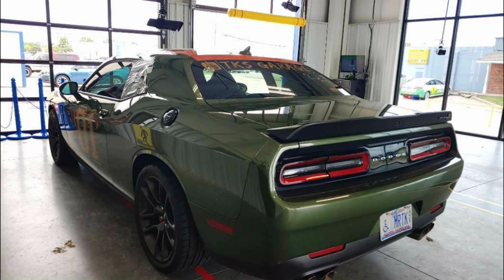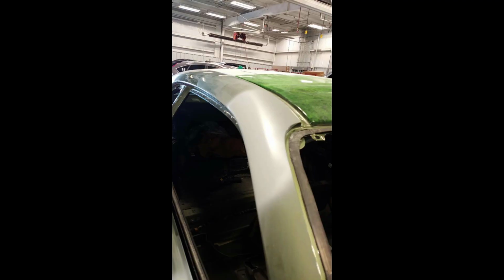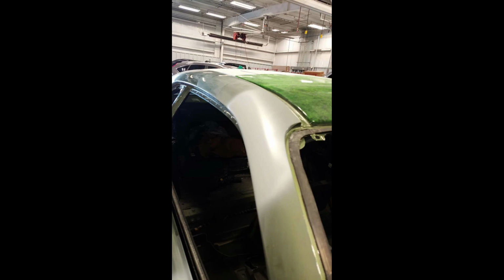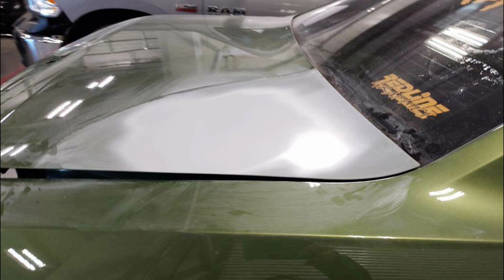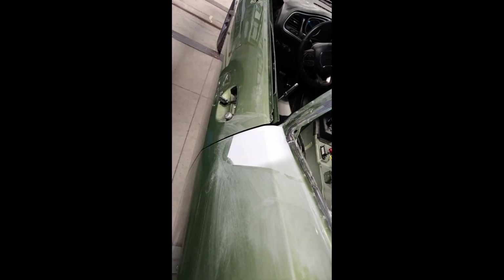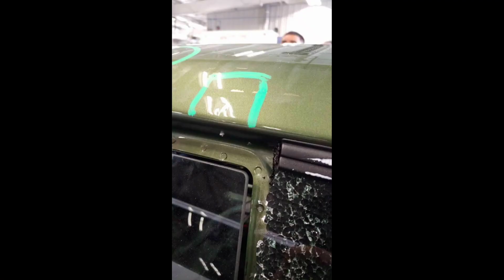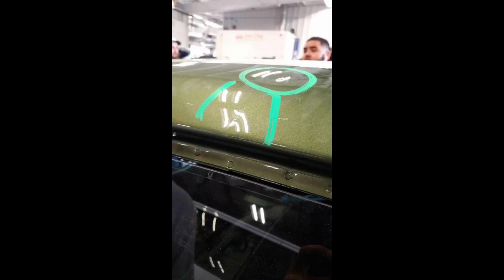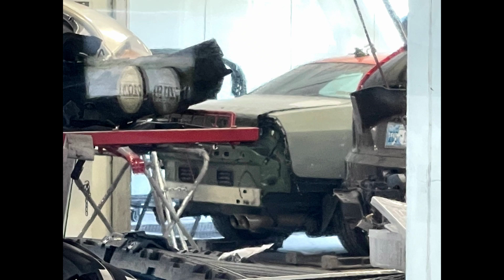GreenMonstah Update it's being Rebuilt, Completely Gutted.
In today's video I give you an update on the rebuild process on the green monstah.
Let me know what your think in the comments below.

Extra handlebars

Phone Gimbal